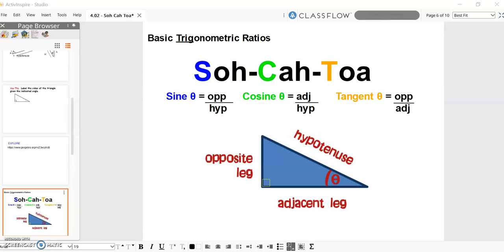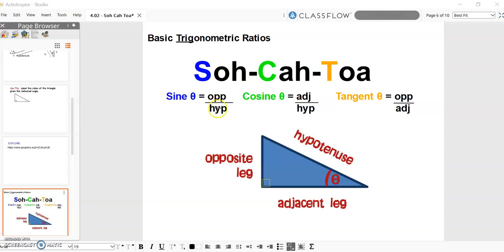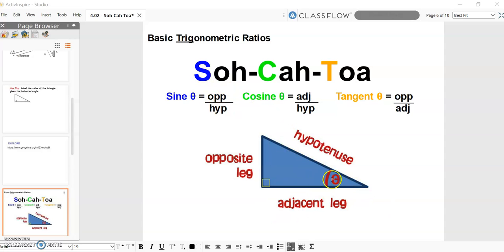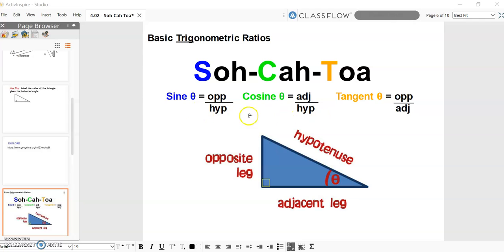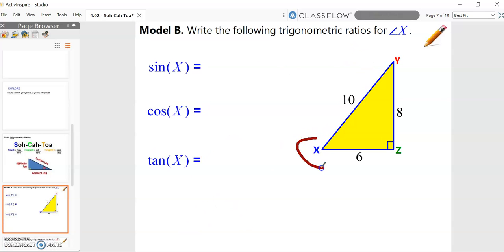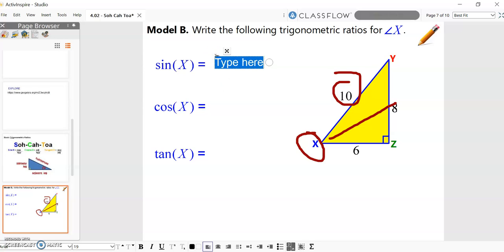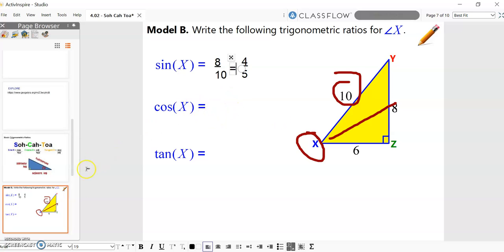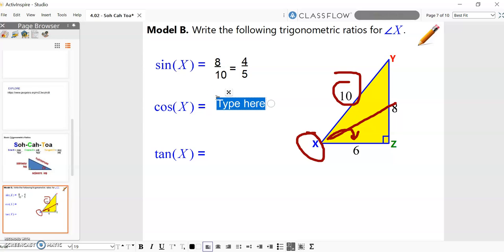4 02 Model B